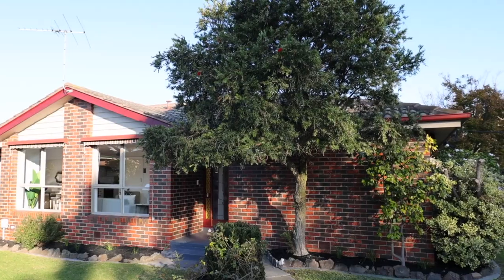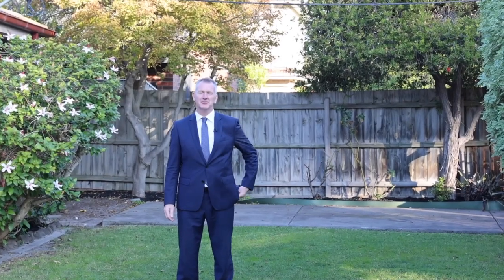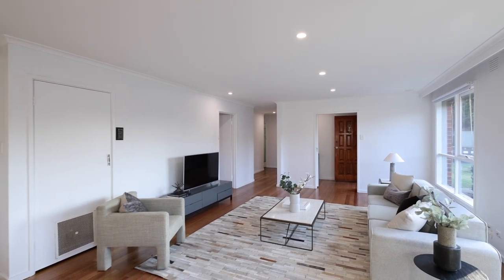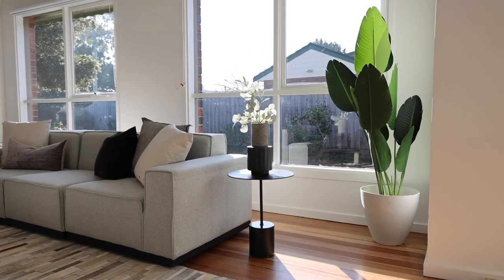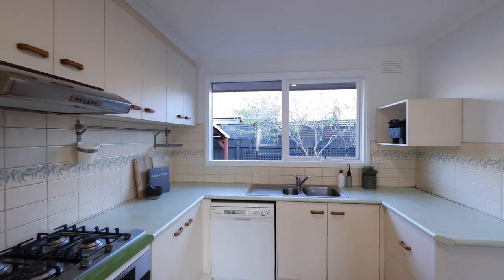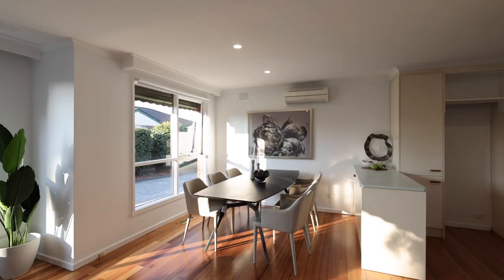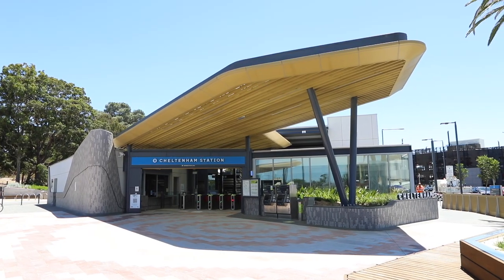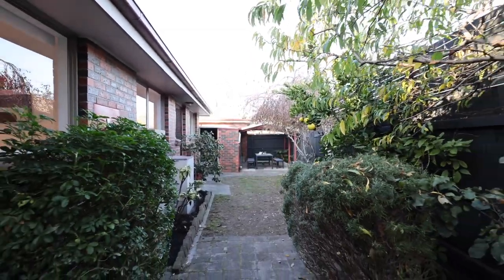Unit 1, 6 Hilda St, Cheltenham - Trevor Bowen - Ray White Cheltenham